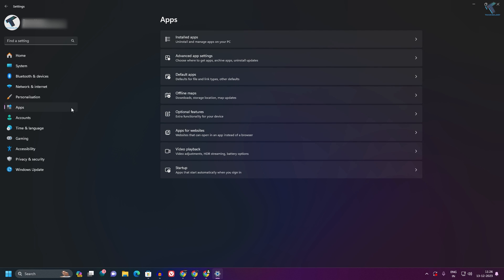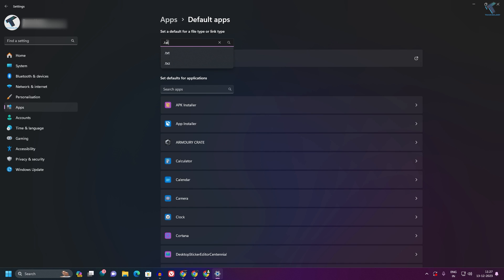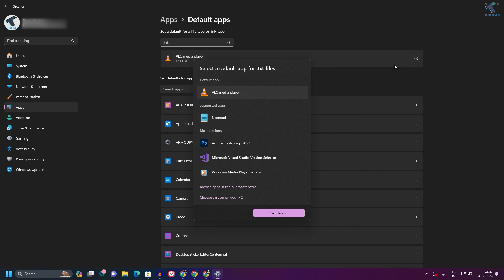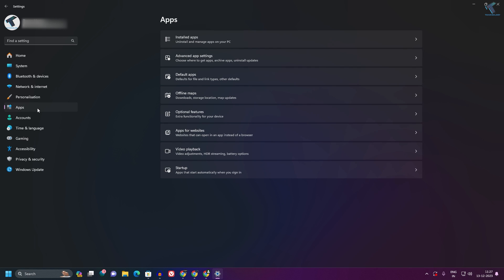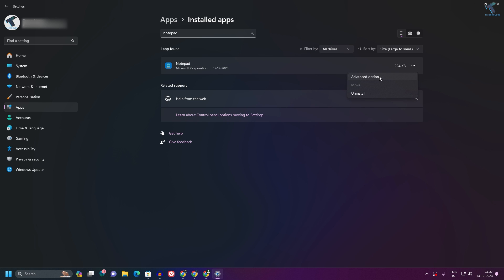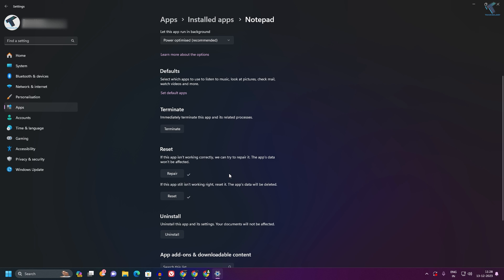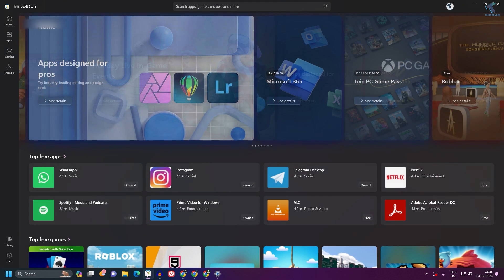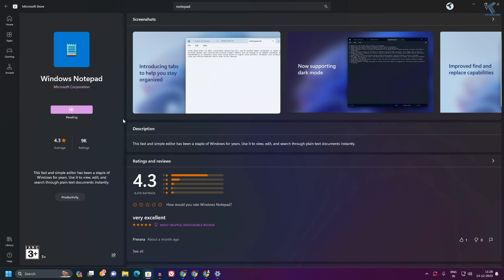How to Fix Notepad Not Opening or Not Working in Windows 11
Here in this video tutorial, I will show you guys how to fix not opening or not working on your Windows 11 PC or Laptop.